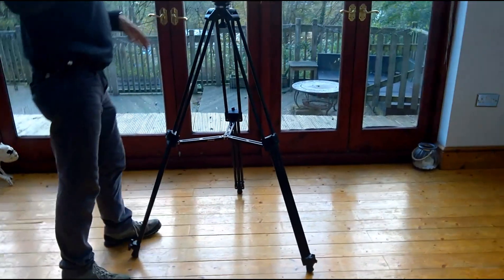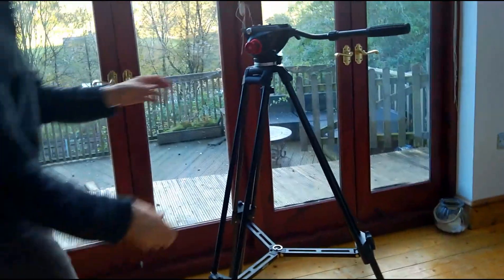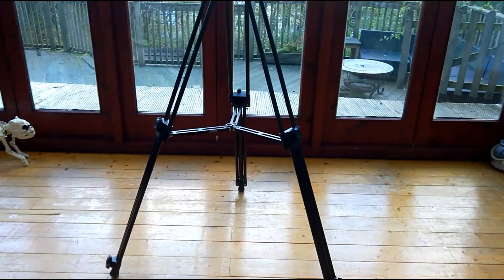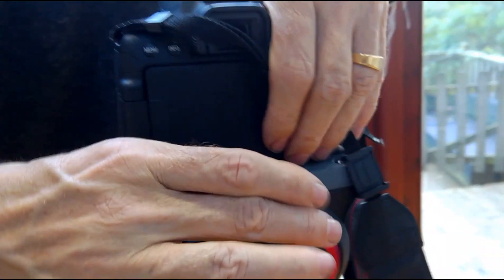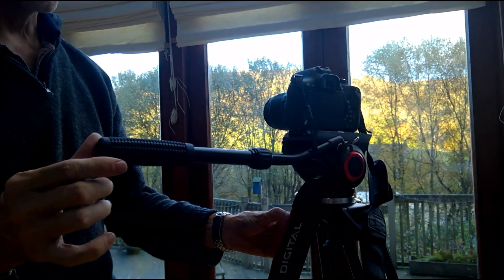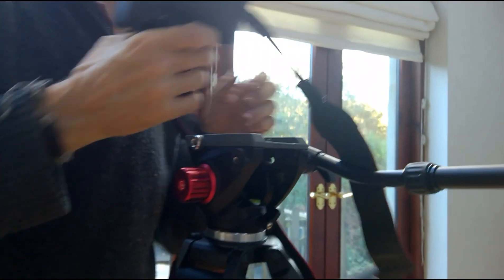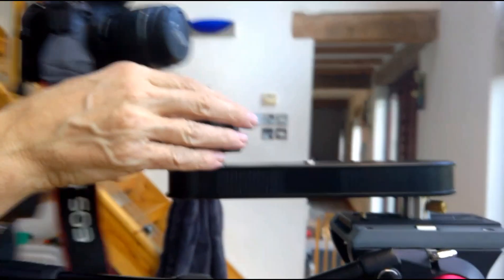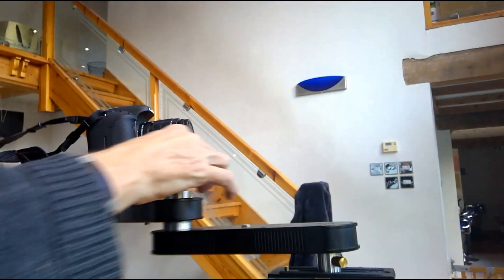Andoer 170cm Camera Tripod, with Fluid Head Review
⭐⭐This Andoer Tripod is BIG and heavy duty (Max Load 10kg), Professional Aluminium Alloy! Fully adjustable and a pleasure to use, takes the slide arm easily and no droop whatsoever when I use it.  Smooth, fluid panning, it does exactly what I bought it to do, and for panoramic shots I’m sure it will be just as good.

⏰ Video Duration: 00:11:15